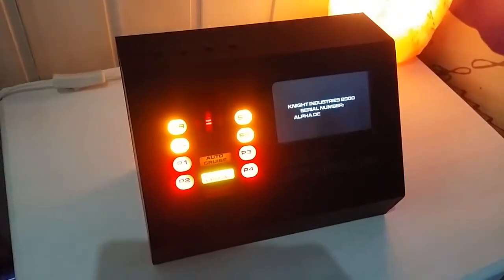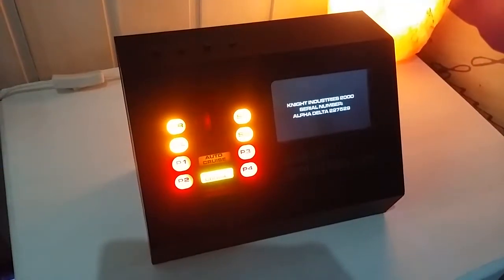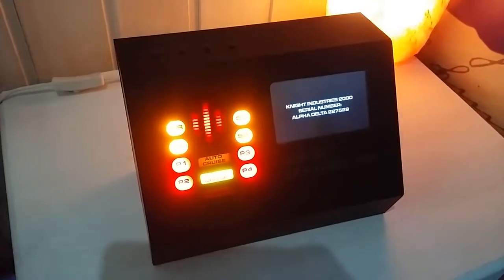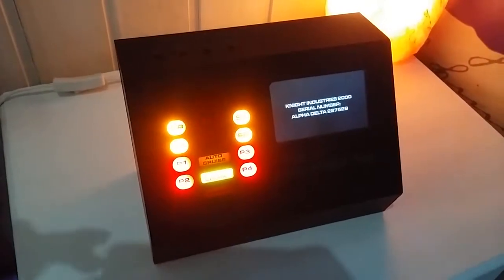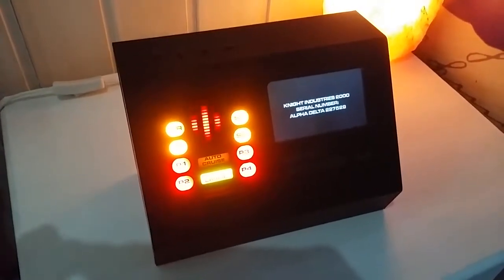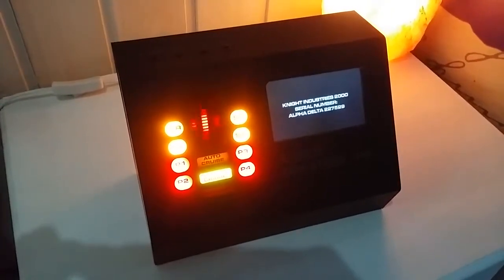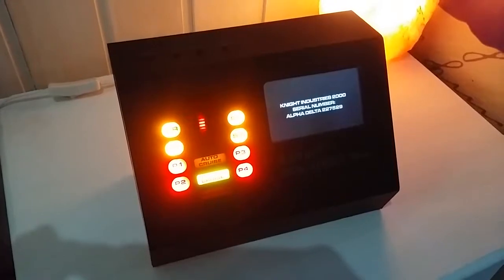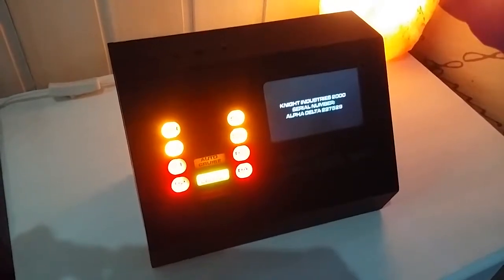Knight Rider KITT - He Talks!!